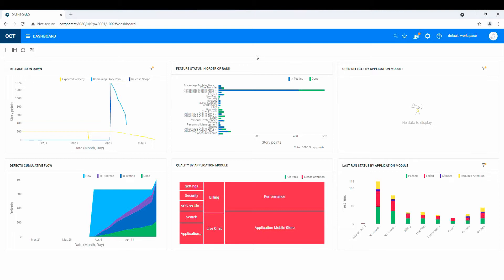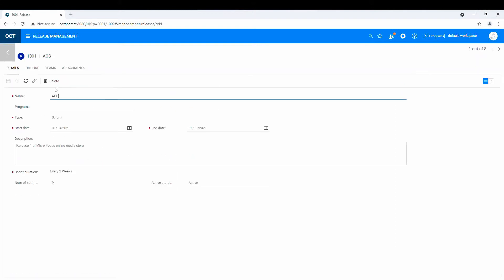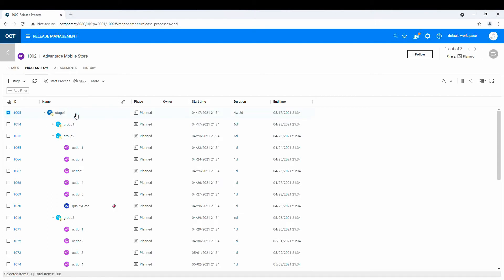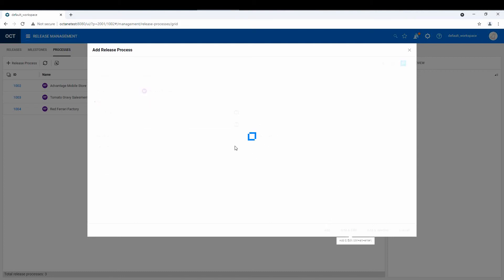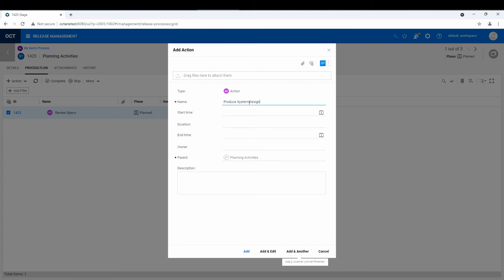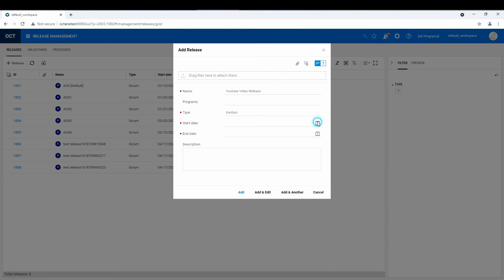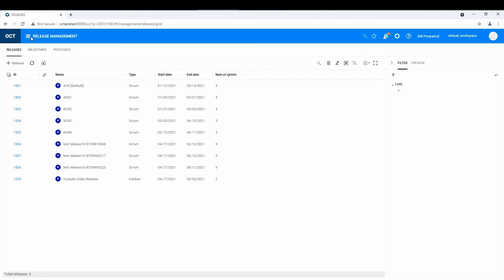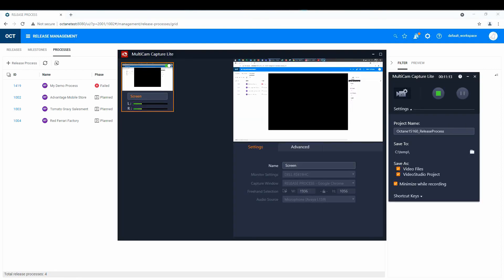Will Release Processes change how you use ALM Octane?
Octane 15.1.60 introduces Release Processes module. Here we take a quick look at what Release Processes are and how they may change how you use ALM Octane.